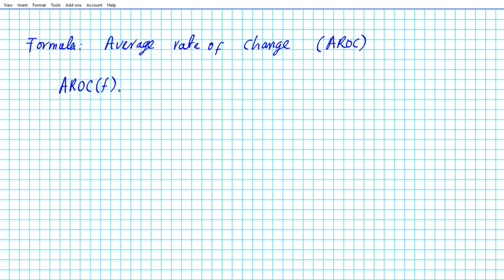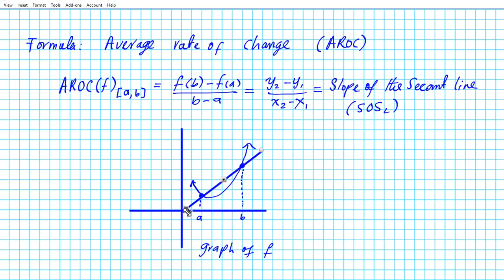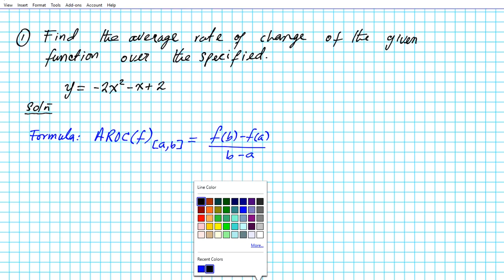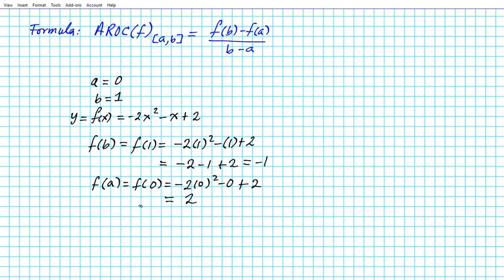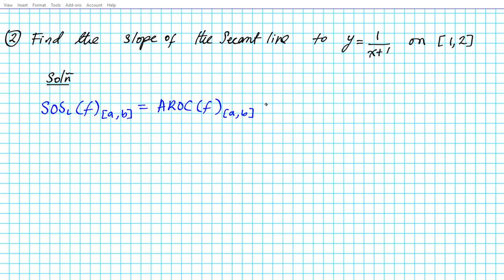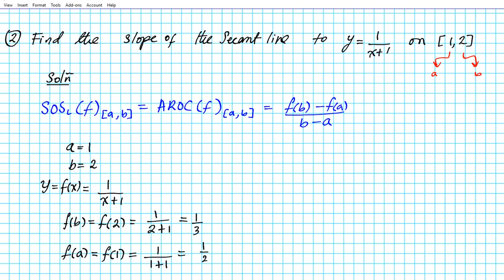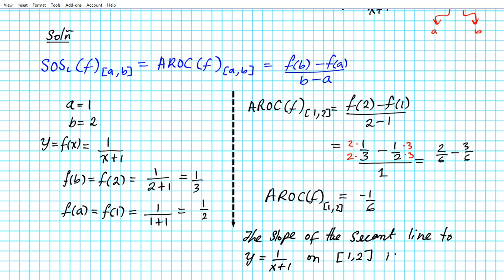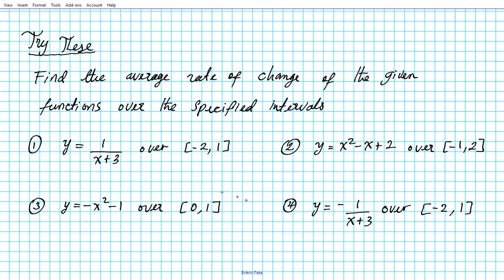Vtext Ap Calculus 3.1 how to find the average rate of change calc